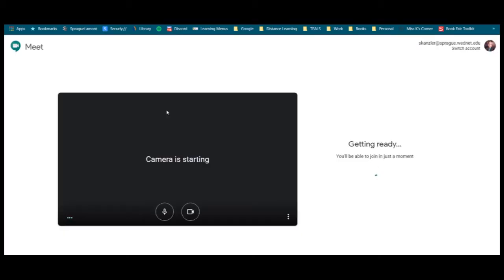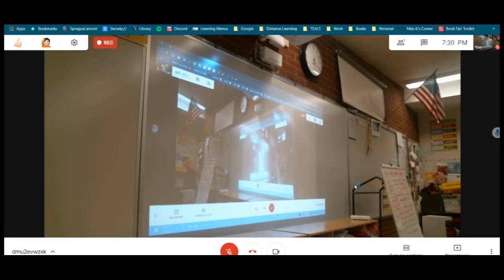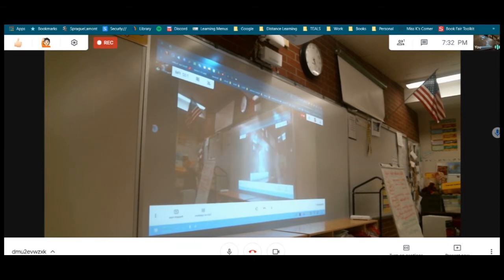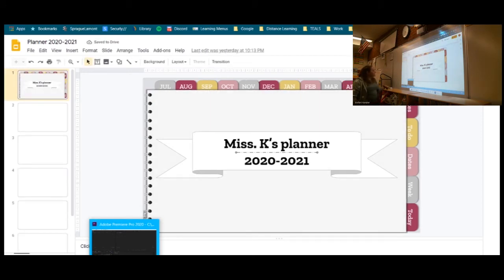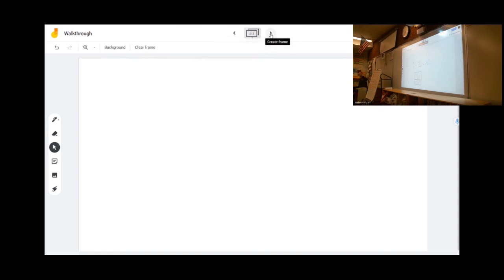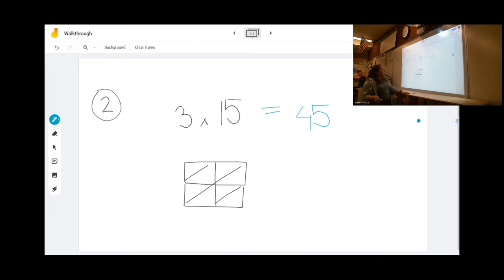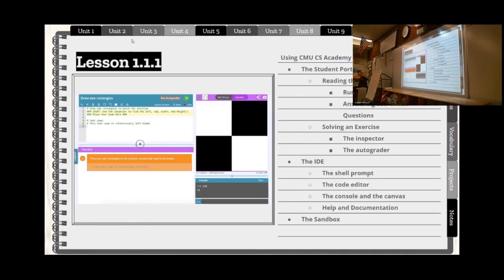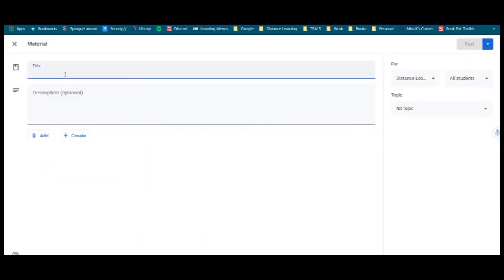💻🏡 Synchronous Learning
As we approach the beginning of the school year & all the uncertainty of it, we want to make sure our instructional staff have the correct tools at their disposal. Enter Synchronous Learning. With this tool you'll be able to engage with students that are in your classroom digitally without them loosing the interactive elements that make classroom learning a success.